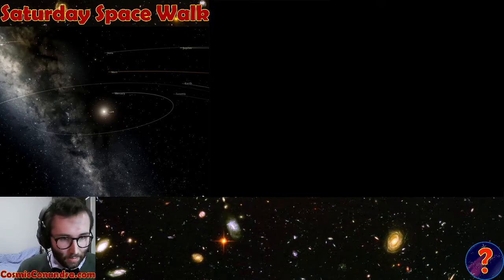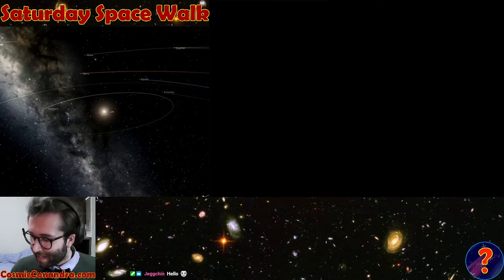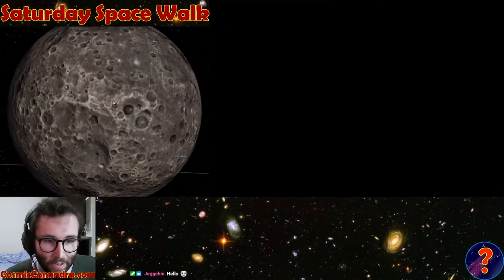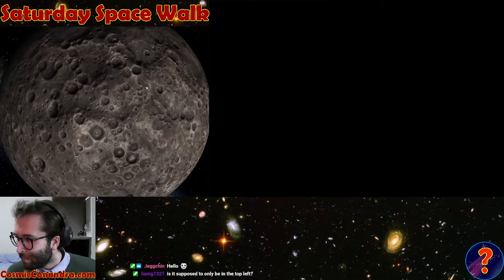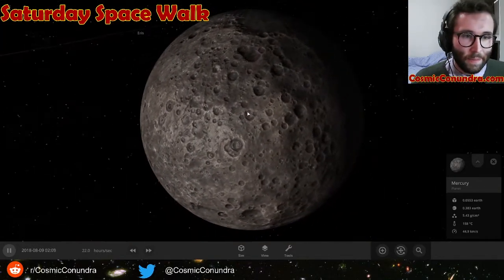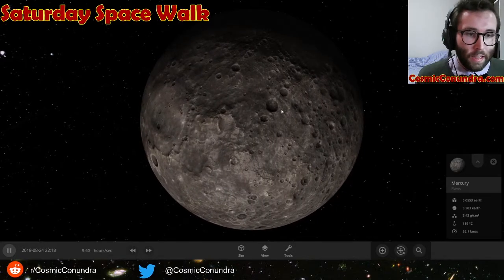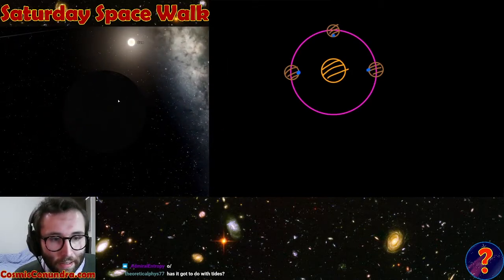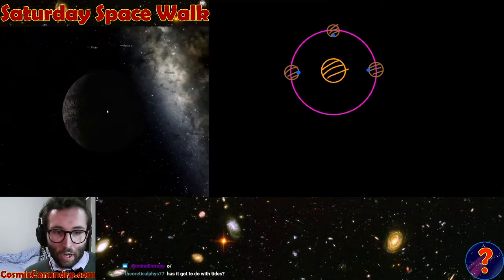Mercury's Orbital Precession - Saturday Spacewalk Jan 24th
Come and join my Saturday Spacewalk every Saturday 7pm UK time

You can find my written notes showing this calculation towards the bottom of this page from my

Chapters:
0:00:00 - Surface structure & Magnetic Field
0:07:55 - Mercury's Orbital Precession
0:12:07 - Newtonian Orbital Mechanics
0:30:32 - Einsteinian Orbital Mechanics
1:25:46 - Comparing with Observation